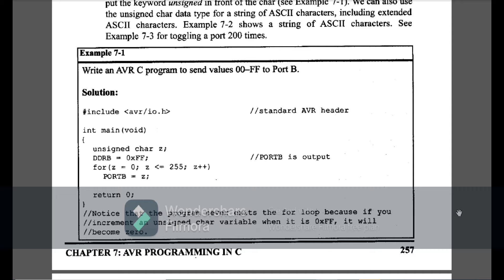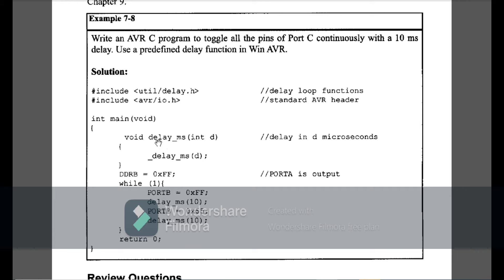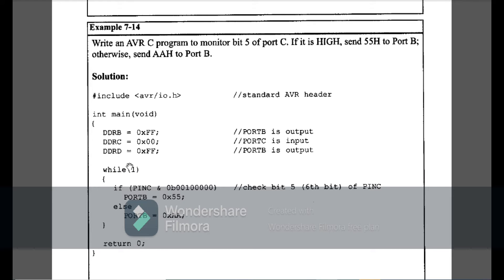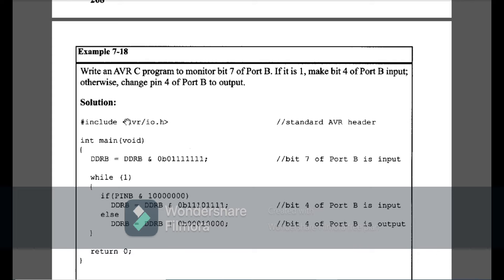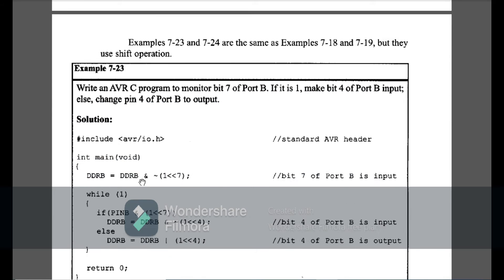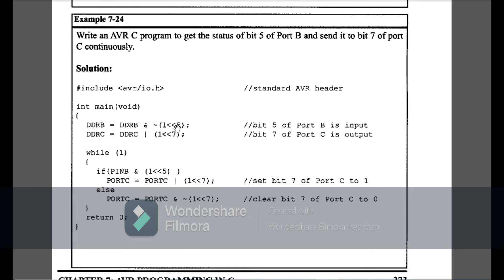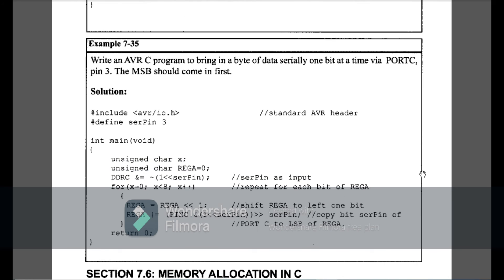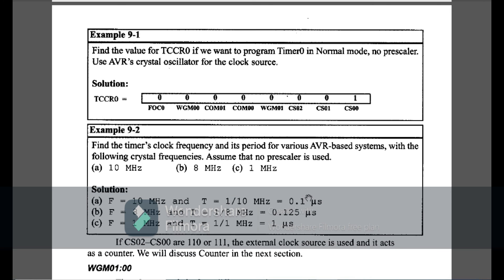CHAP 7,9 MICRO CONTROLLER